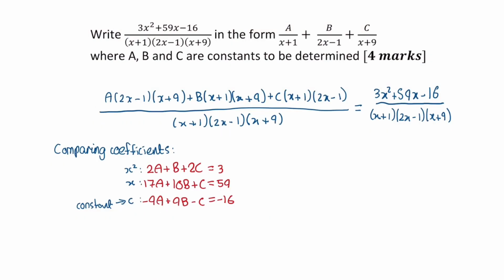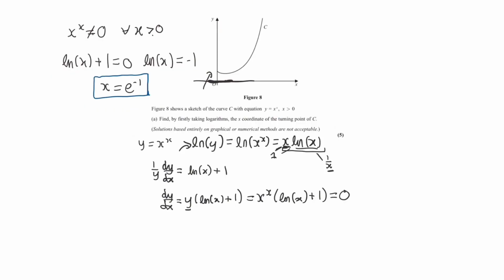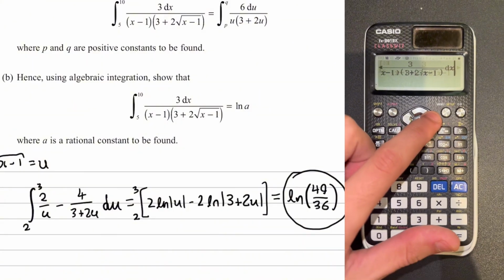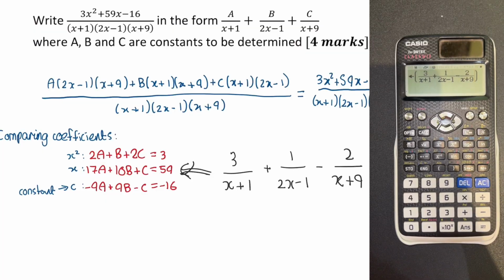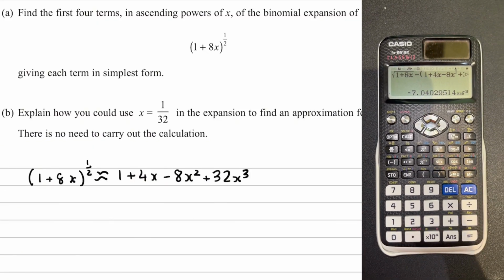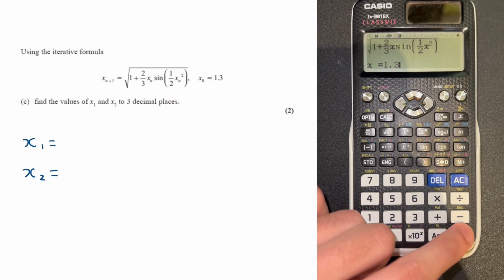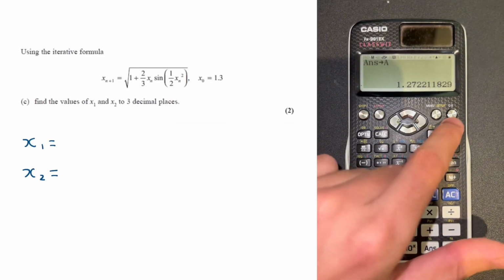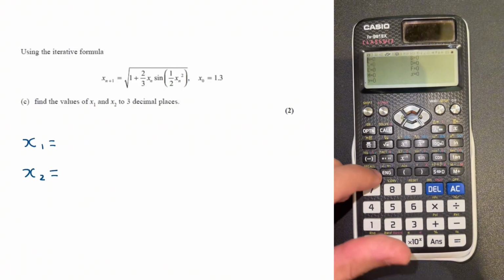A-level maths TOP calculator Tricks! (IMPROVE your grade!!!)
TOP calculator tricks for A-level maths, make sure you know these to give yourself an edge in the exams. Hopefully you learnt something new in this video.

Btw, I offer online tutoring for A-level maths, here is some more information;

Price: it’s shown on my WhatsApp